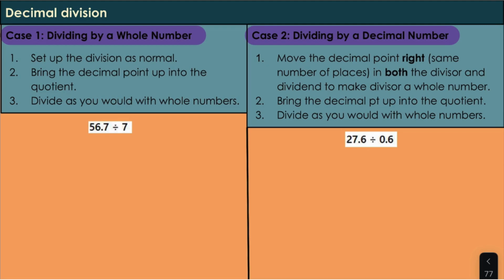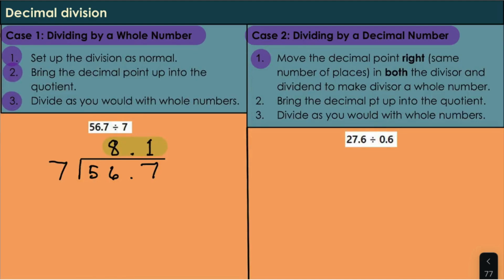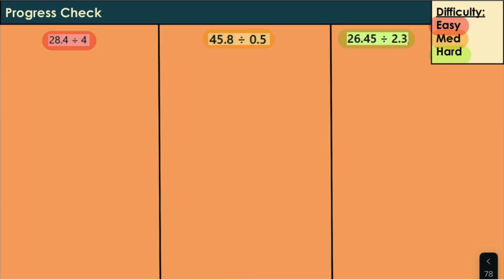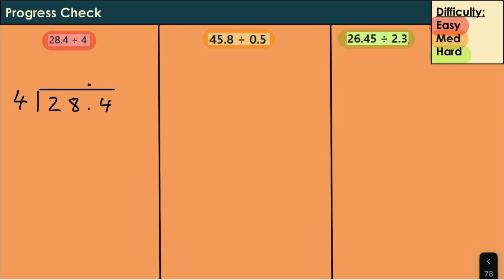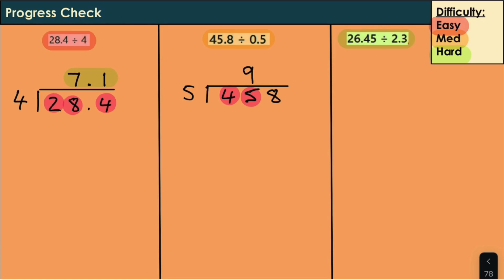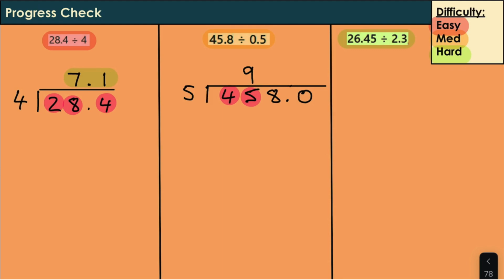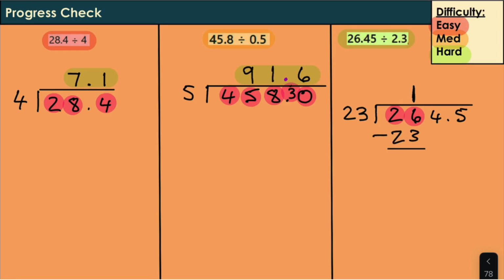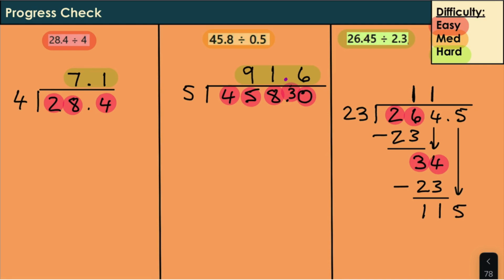Decimal division | Onetreemath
In this video, we learn how to divide decimals by whole numbers and decimals.

Timestamps:
00:00 Introduction
00:30 Examples
01:53 Progress Check